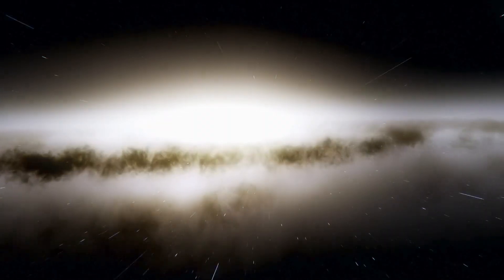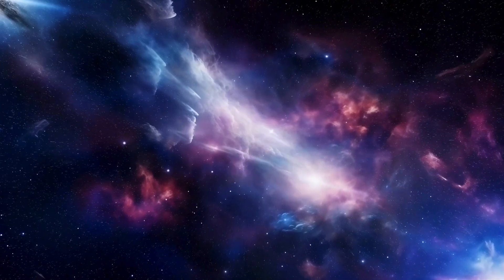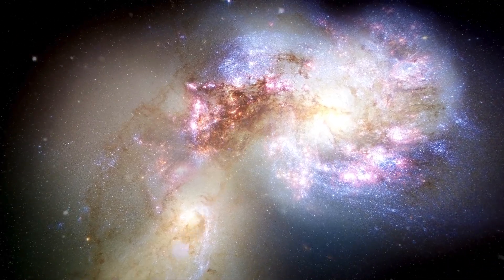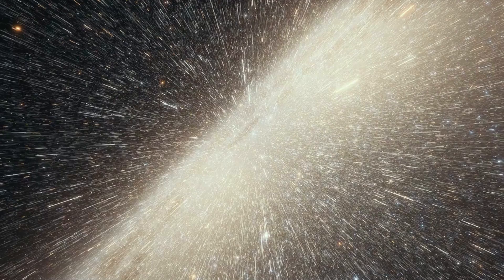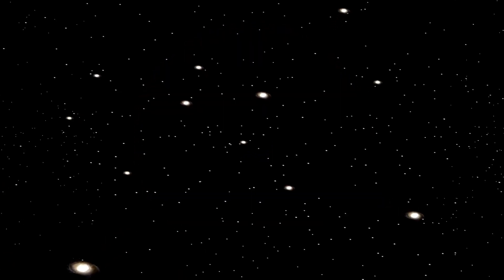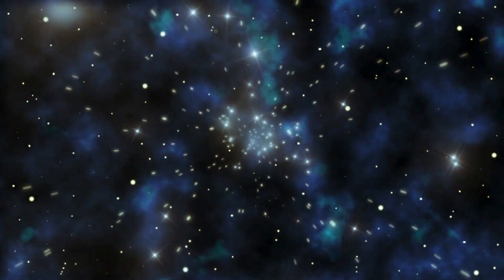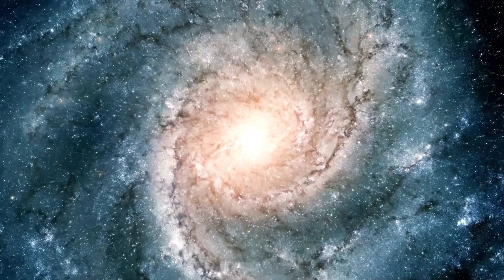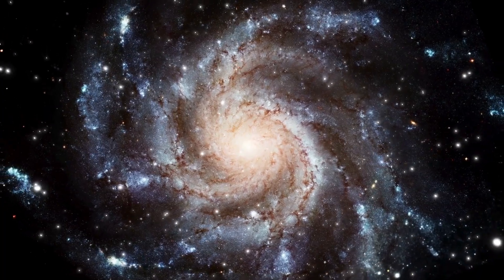City Lights Spotted from Billions of Miles: James Webb Telescope's Astonishing Find